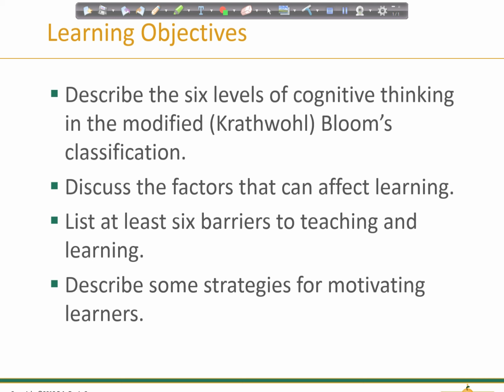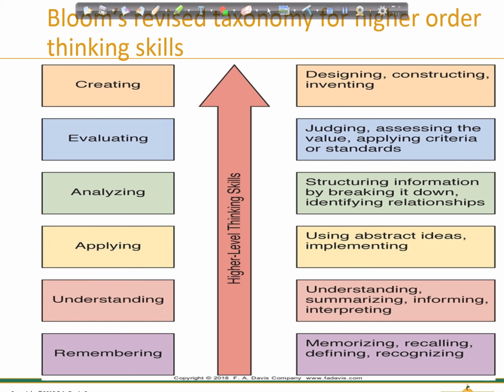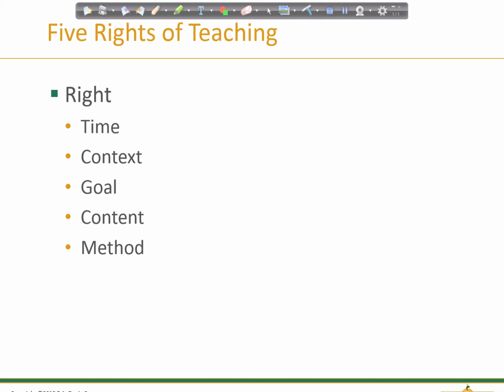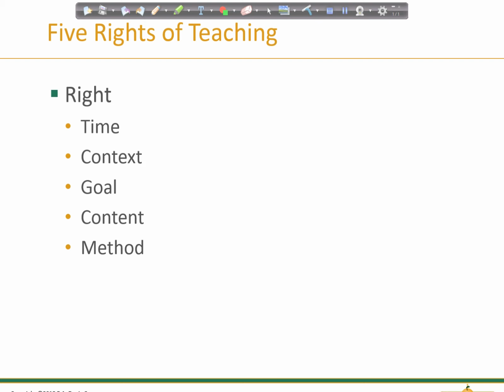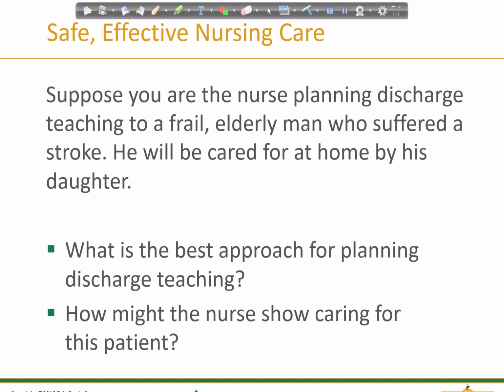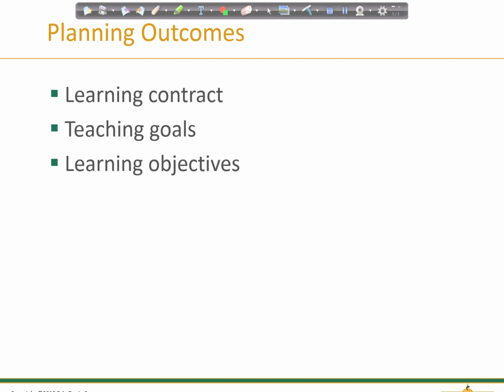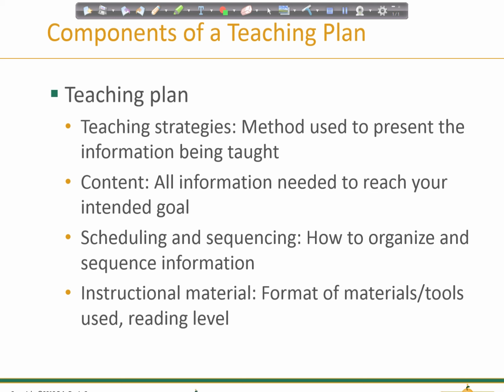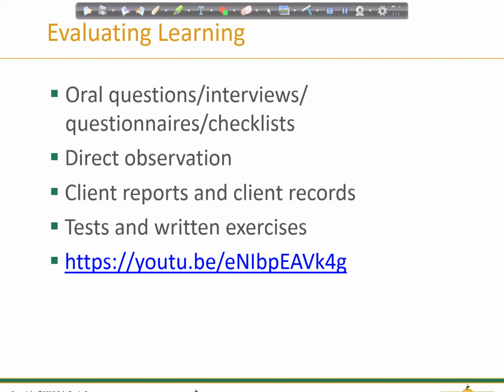Chapter 26 Teaching and Learning